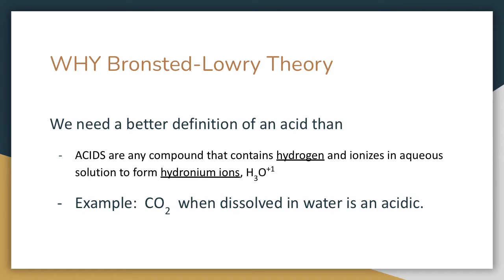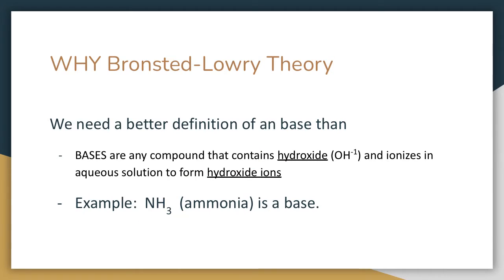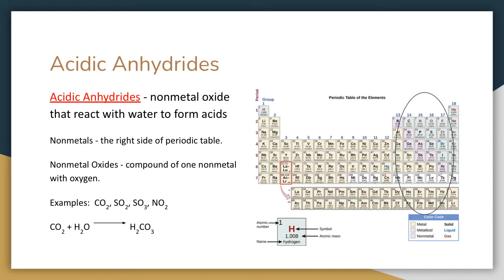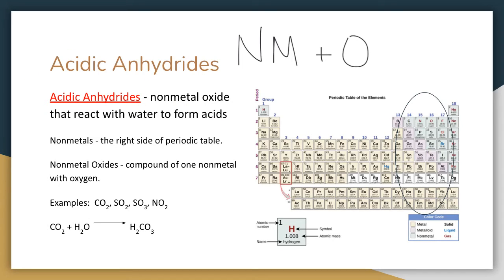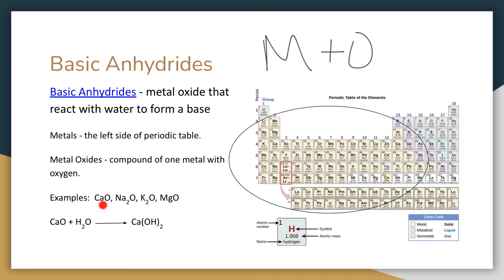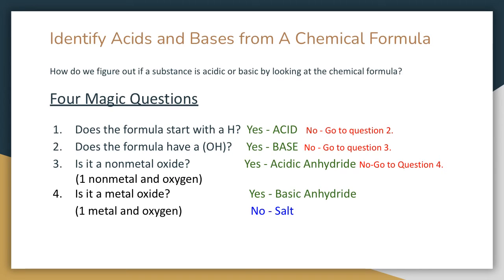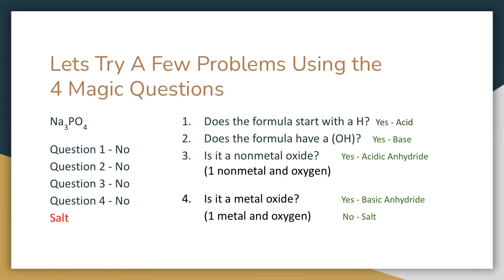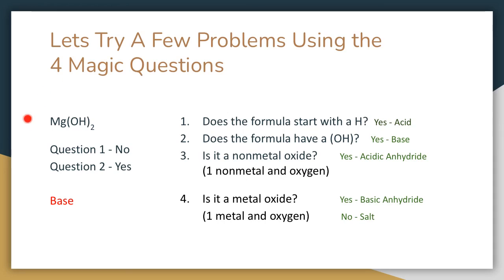Identifying Acids and Bases Based on Their Chemical Formulas